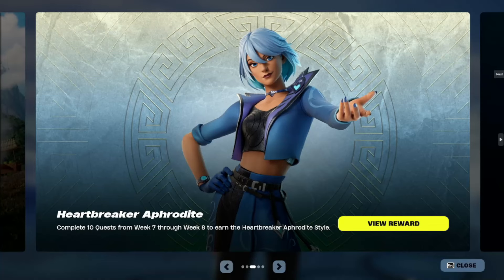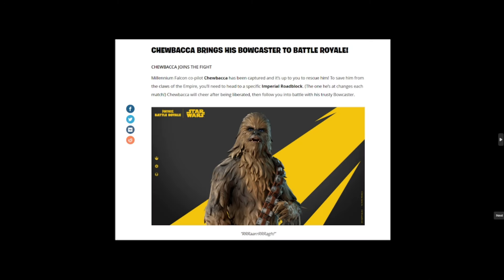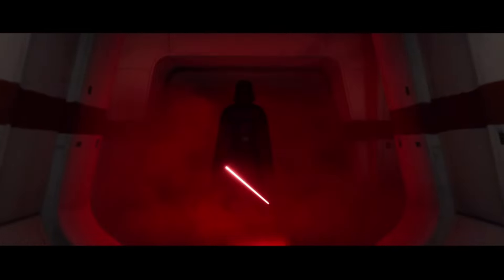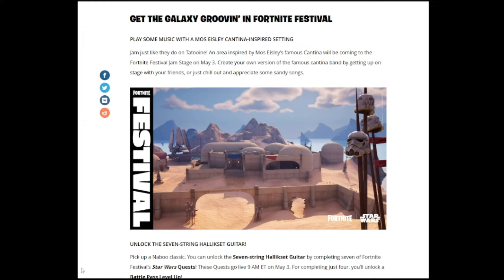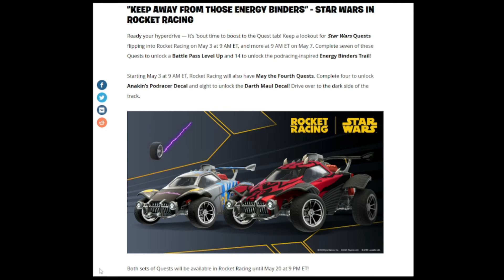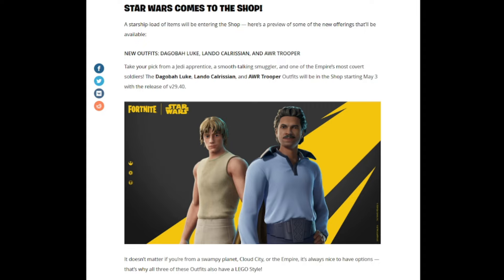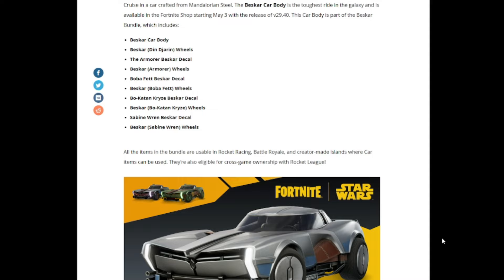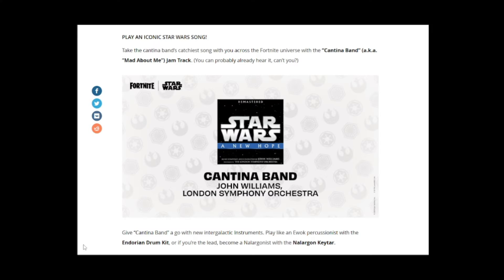WATCH THIS BEFORE MAY 3rd! Everything You Need To Know (Fortnite x StarWars)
New Fortnite x StarWars information!

SOCIAL MEDIA
Fortnite Support-A-Creator Code (EpicPartner): CODY-72